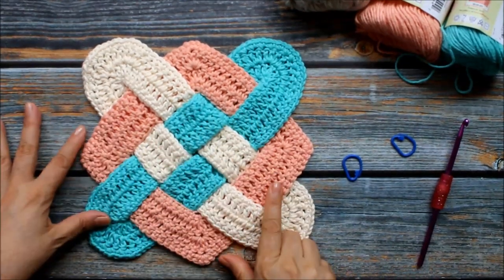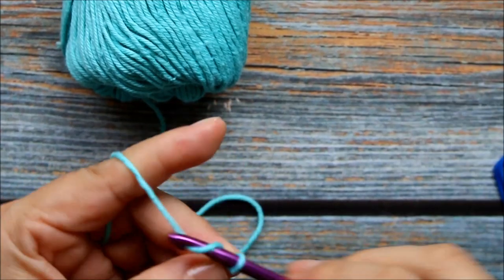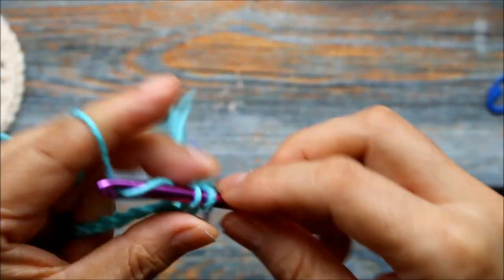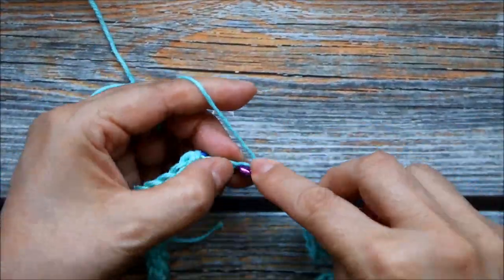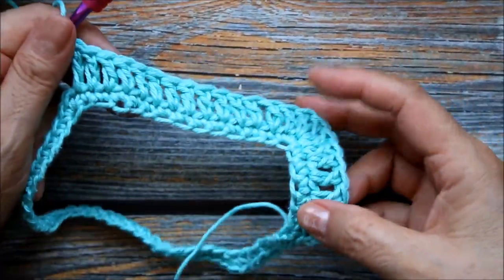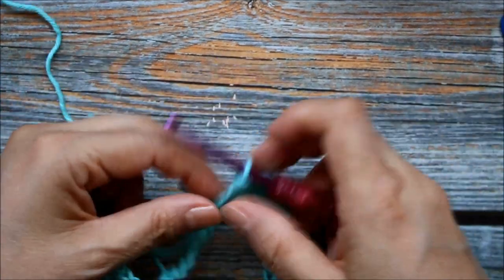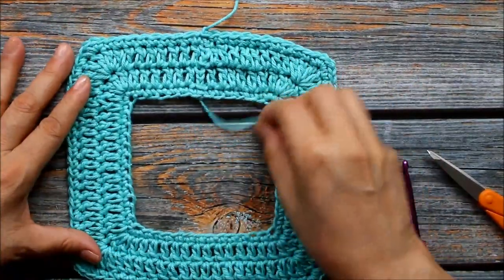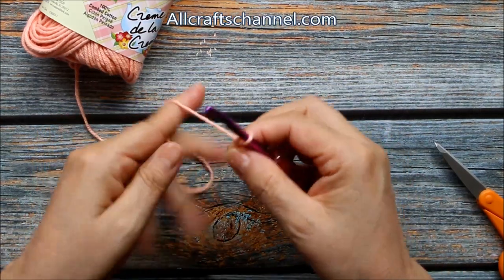How to crochet Sailors Knot Dishcloth ( Video One ) step-by-step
Welcome to our crochet tutorial on creating a stunning Sailor's Knot Dishcloth! In this step-by-step video, we'll guide you through the process of crocheting this unique and traditional design using cotton yarn in three different colors. Whether you're a crochet enthusiast looking to add a touch of elegance to your kitchen or searching for the perfect housewarming gift, this project is perfect for you.
In this video, you'll learn the techniques to combine three colors seamlessly, creating a beautifully weaved appearance that's sure to impress. Customize the colors to match your home decor and add a personal touch to your space.
Our easy-to-follow instructions and clear demonstrations make this project suitable for crocheters of all skill levels, from beginners to advanced. So, grab your crochet hooks and your favorite cotton yarn, and let's get started on crafting this charming Sailor's Knot Dishcloth.

To purchase yarn